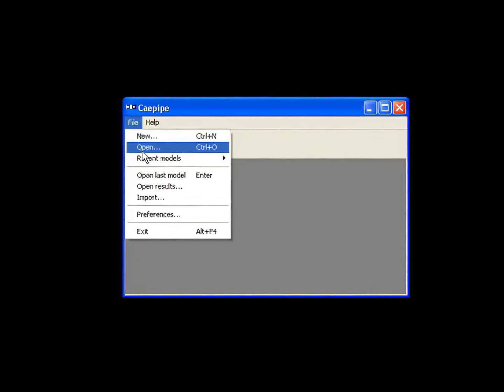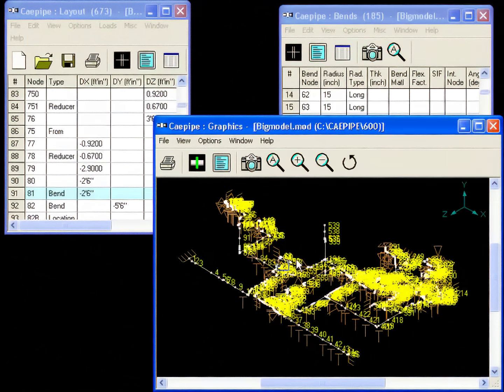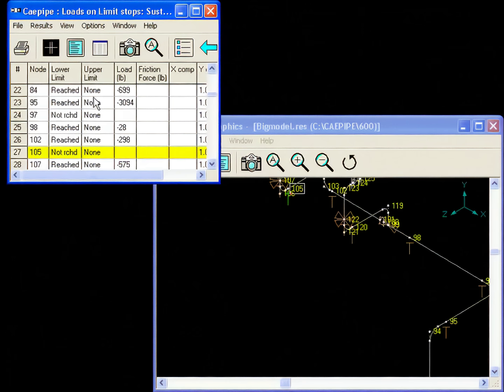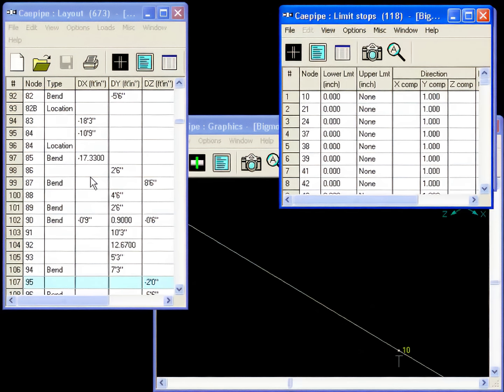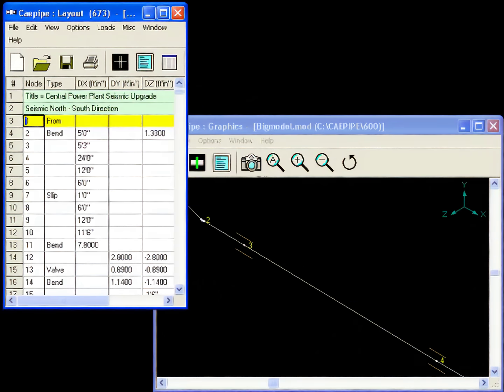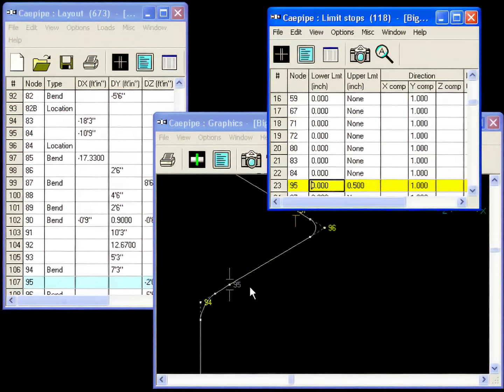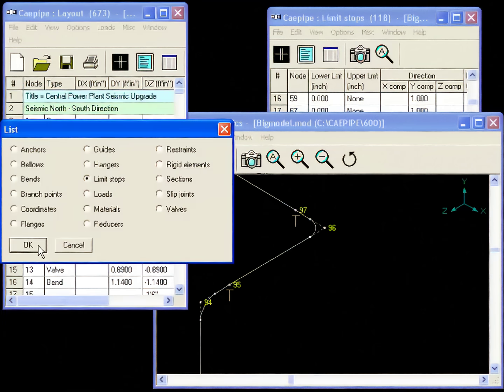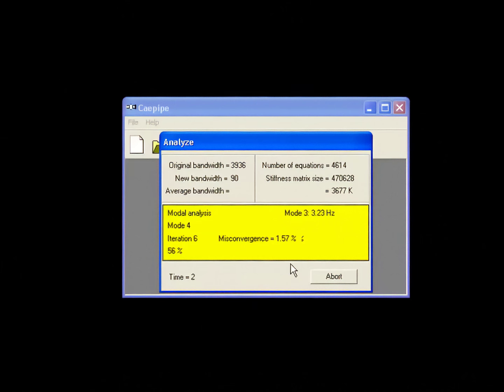Demo on CAEPIPE